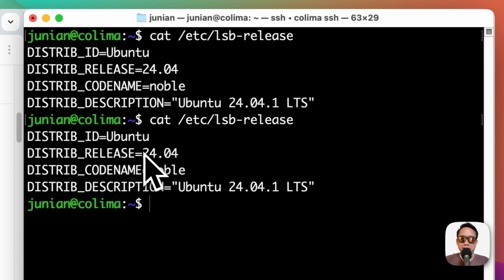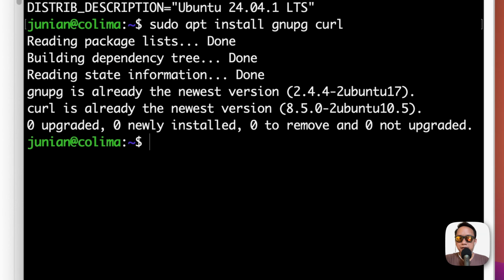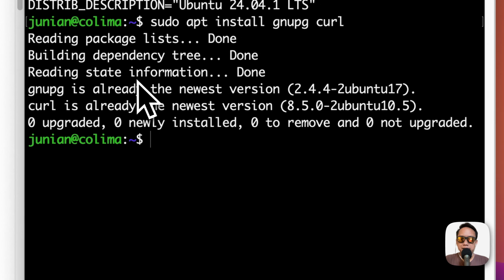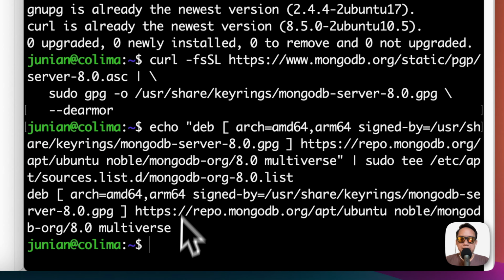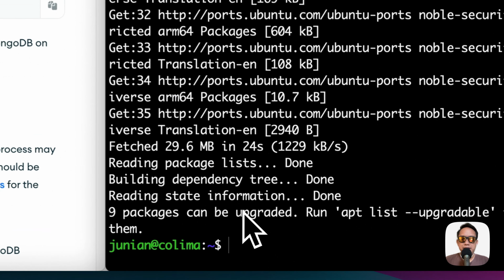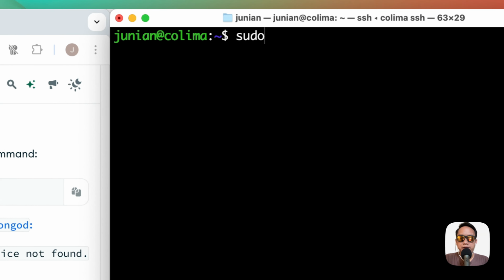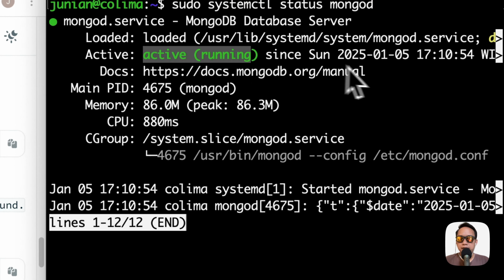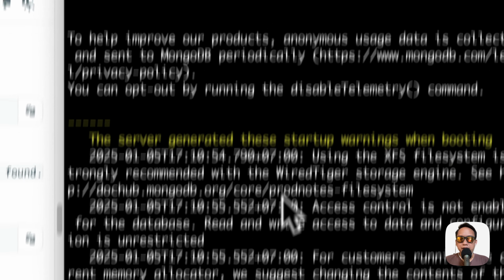How to Install MongoDB Community Edition on Ubuntu Server 24.04 - Beginners Friendly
I visualize the guide of how to install MongoDB Community Edition on Ubuntu Server based on the official guide. I hope it's helpful for anyone who tries to install MongoDB for the first time. It's very easy to follow, even for beginners.

🔗 This video is part of my story about how I accidentally found a crypto miner on Ubuntu Server